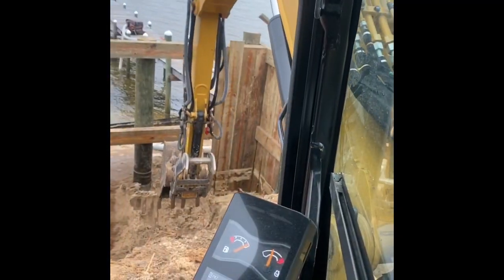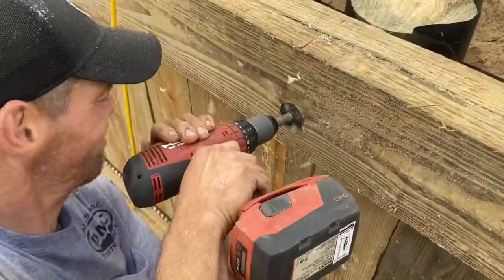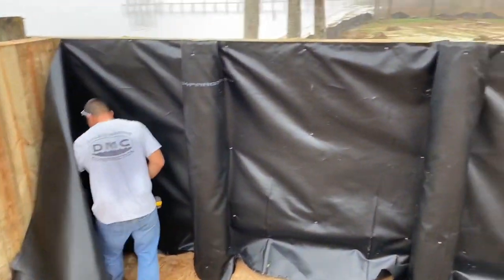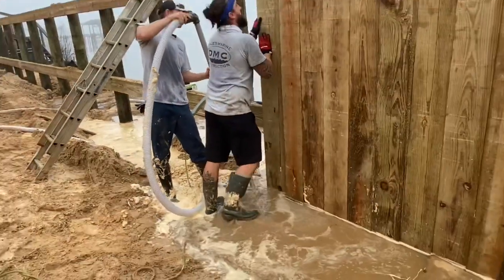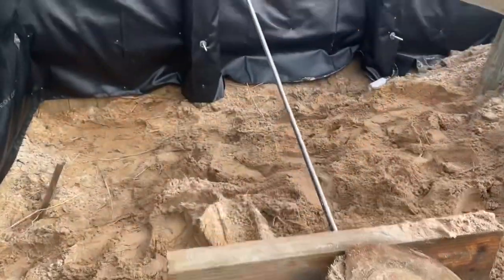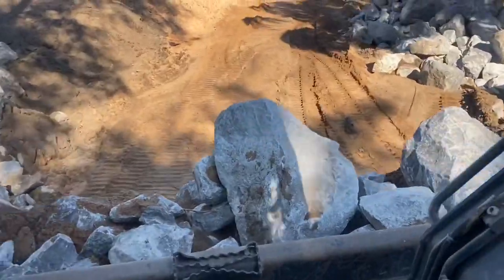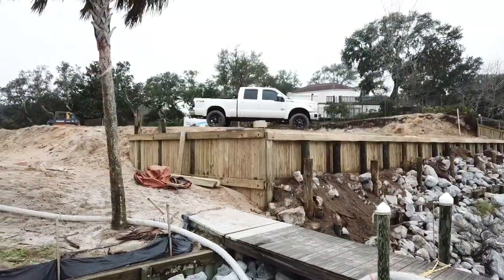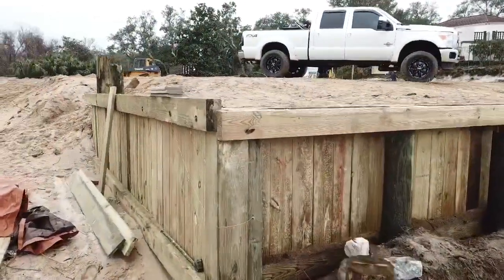#2 PROTECTING YOUR INVESTMENTS-WOODEN RETAINER WALL INSTALLATION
This is the second project update on this wood wall installation. We’ve got theWooden retainer wall installed tiebacks installed and lime stone installed.